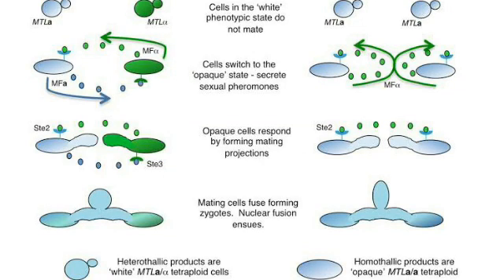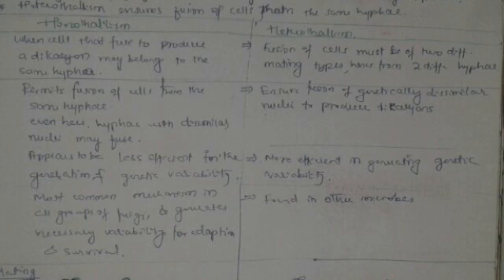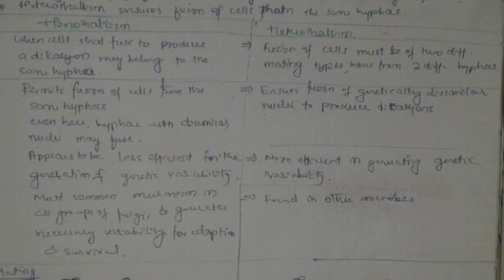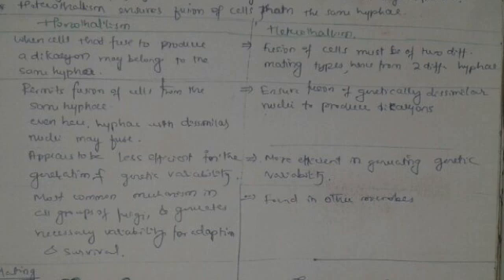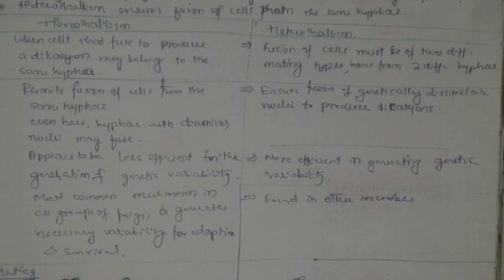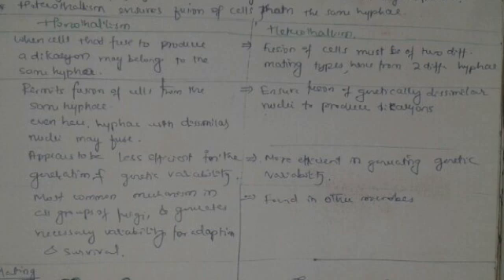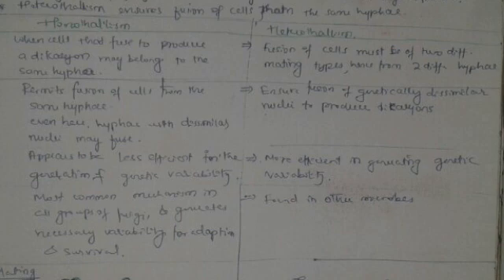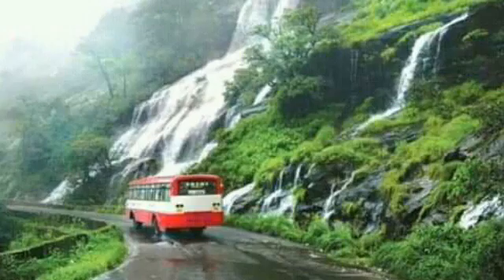Homothallism and Heterothallism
Four types of variability causing mechanisms  in pathogens: Sexual reproduction, asexual reproduction, heterokaryosis and mutations sometimes para sexual reproduction